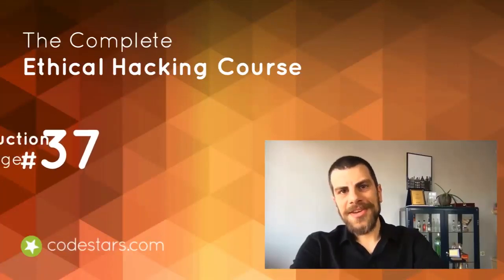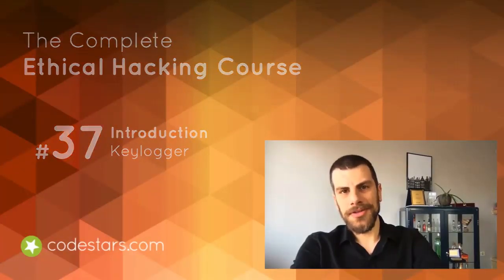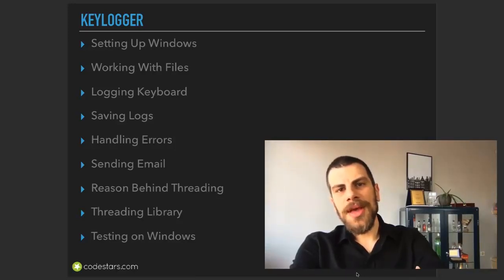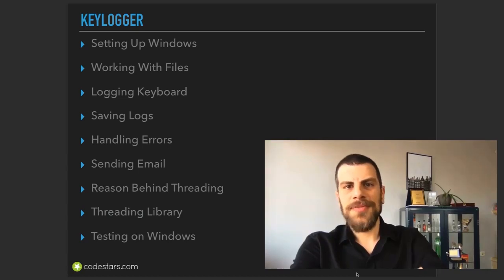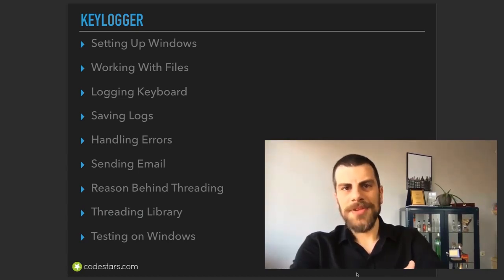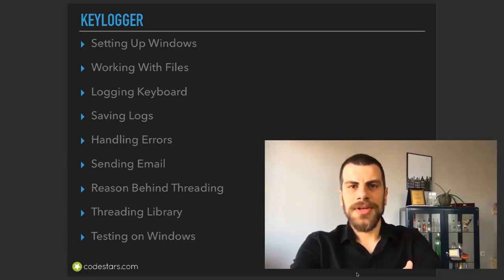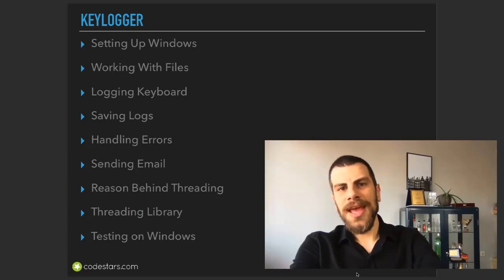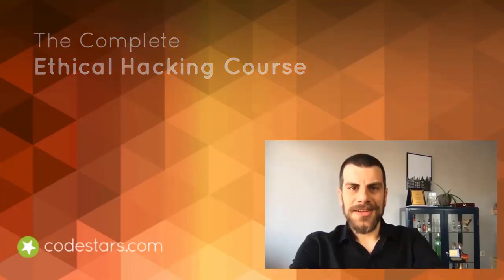1. Keylogger Introduction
A keylogger, also known as keystroke logger or keyboard logger, is a type of software or hardware device that records and monitors all the keystrokes made on a computer or mobile device. It captures every key pressed by the user, including letters, numbers, special characters, and even function keys, and logs them for later review. Keyloggers are typically used for surveillance or monitoring purposes, and can be employed by both legitimate and malicious entities.

Keyloggers can operate in stealth mode, meaning they can run in the background without the user's knowledge or consent, and record all keystrokes made on the device. Some keyloggers may also capture screenshots, track mouse movements, log websites visited, and record other activities performed on the device, depending on their capabilities.

Legitimate uses of keyloggers include monitoring employee activity in the workplace, monitoring children's online activities, and recovering lost data. However, keyloggers can also be used maliciously for stealing sensitive information such as login credentials, credit card numbers, and personal data, leading to identity theft, fraud, and other cybercrimes.

It's important to note that using keyloggers without proper authorization is illegal in many jurisdictions, and ethical considerations should be taken into account when using keyloggers for any purpose. Users should always be informed and give consent before their activities are monitored, and proper security measures should be in place to protect the data collected by keyloggers.

In summary, keyloggers are software or hardware devices that record and monitor all keystrokes made on a computer or mobile device. They can be used for both legitimate and malicious purposes, and their use should always comply with legal and ethical guidelines.